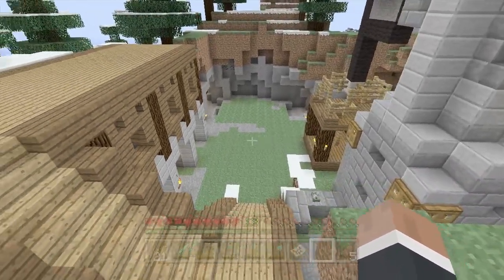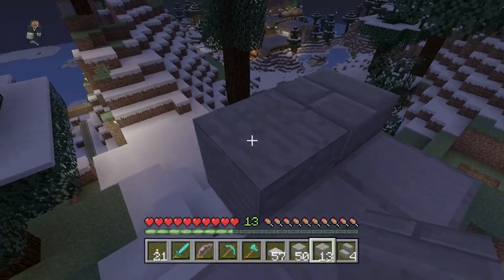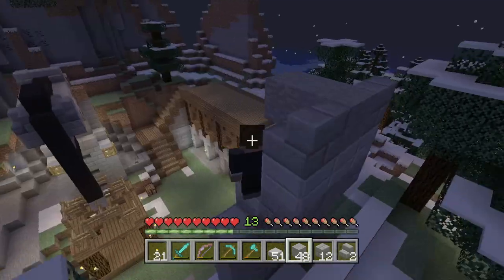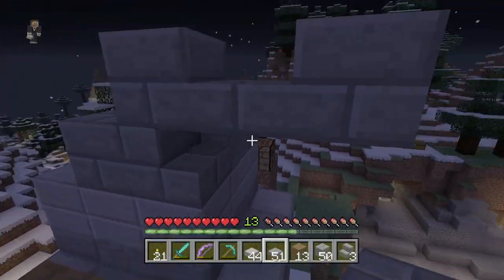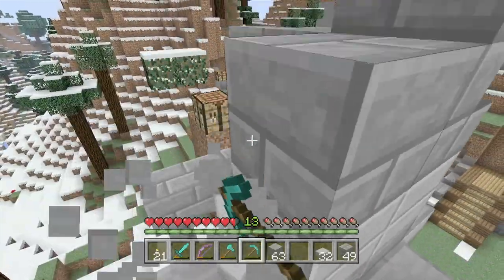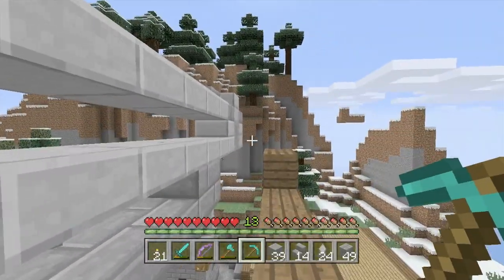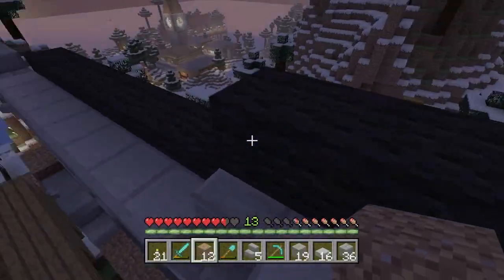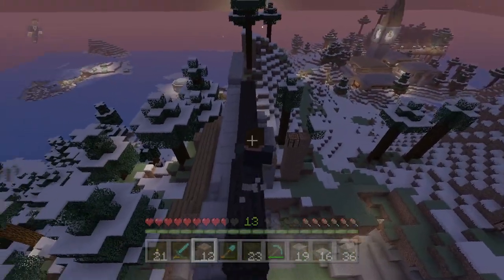[187] making a better, girthier crane